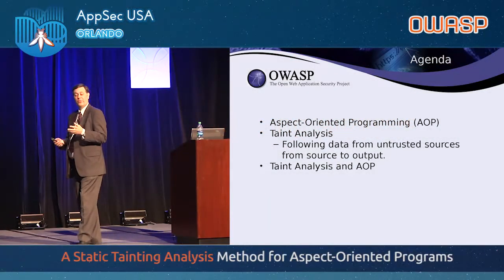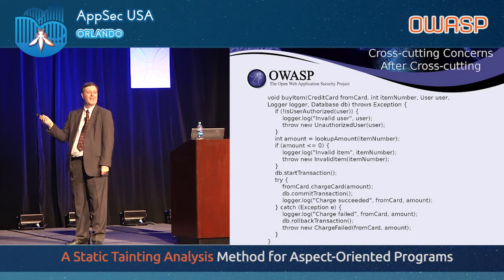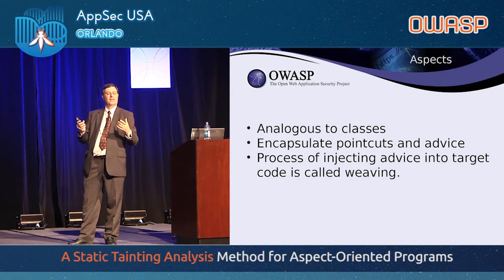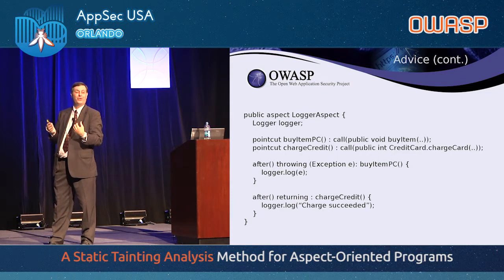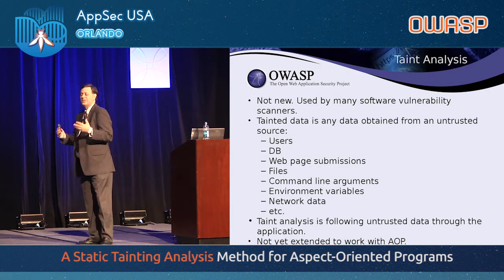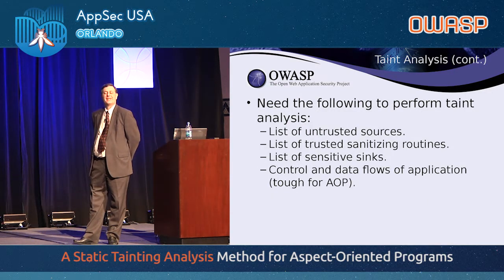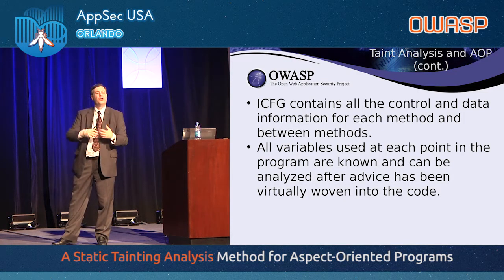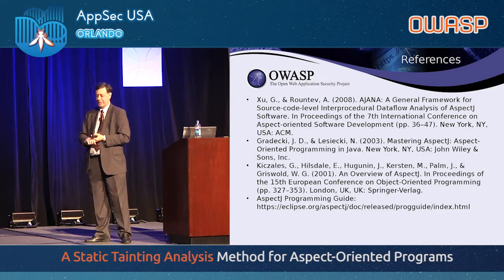A Static Tainting Analysis Method for Aspect-Oriented Programs - AppSecUSA 2017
A Static Tainting Analysis Method for Aspect-Oriented Programs

Many web applications contain security vulnerabilities that enable attackers to access sensitive data or gain control of client computers or the servers on which those applications are running. These vulnerabilities are caused by web applications failing to correctly sanitize input data and to safely format output data. Many tools and techniques have been created to detect and correct these problems in web applications written using widely-used programming languages such as PHP and Java but little has been done to address vulnerabilities in web applications written using aspect-oriented languages such as AspectJ. This presentation will introduce a new method of detecting potential vulnerabilities in aspect-oriented web applications.

Speakers

Evan H. Dygert
President, Dygert Consulting, Inc.
Evan Dygert is a consultant (Dygert Consulting, Inc.) with over 30 years of experience in software development in areas including compilers, databases, finance, insurance, computer networking and security, and software security.